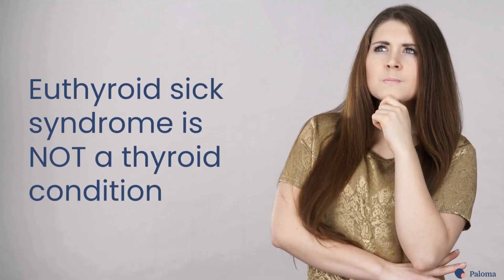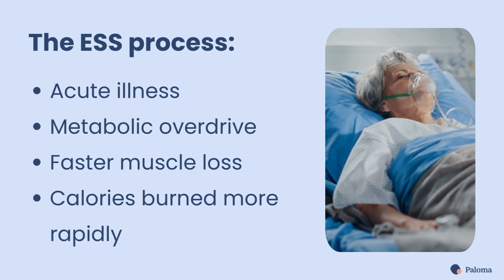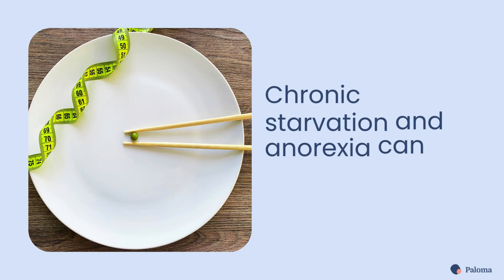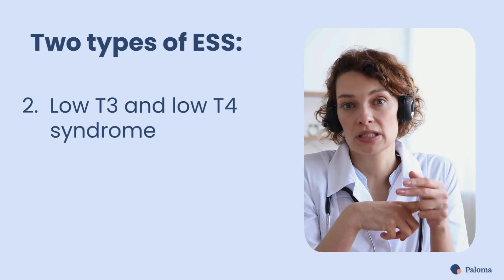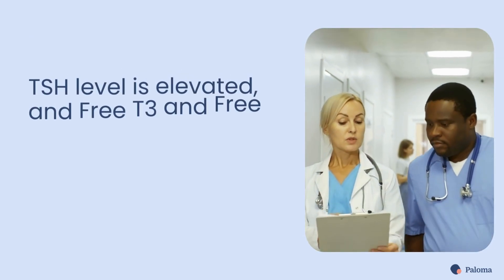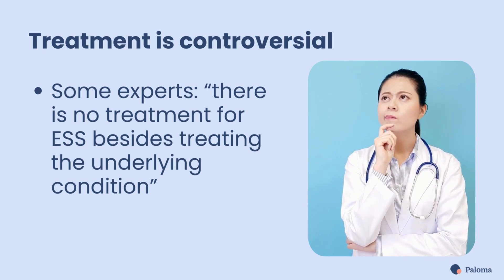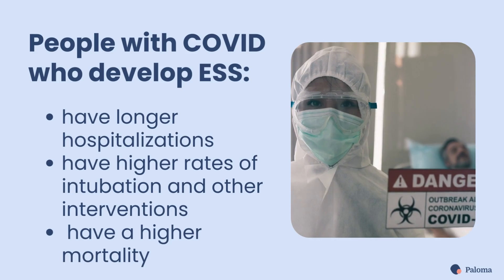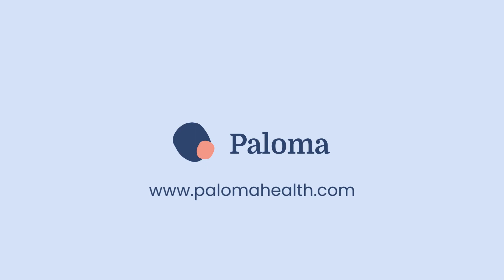What is Euthyroid Sick Syndrome?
In this video, learn about how abnormal thyroid test levels along with an acute illness can point to euthyroid sick syndrome.

What you will learn:

* What is euthyroid sick syndrome (ESS)?
* Who is at risk of ESS?
* What are the different types of euthyroid sick syndrome?
* What are the symptoms of euthyroid sick syndrome?
* How is euthyroid sick syndrome diagnosed?
* How is euthyroid sick syndrome treated?
* How is euthyroid sick syndrome connected to COVID-19?